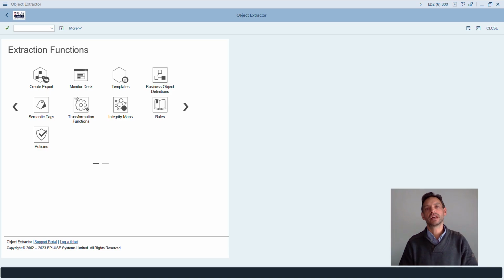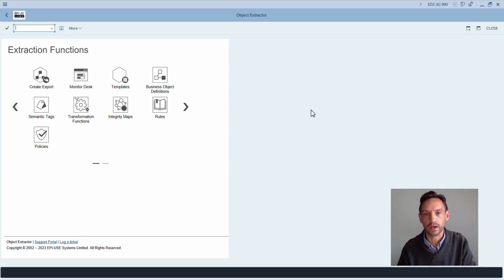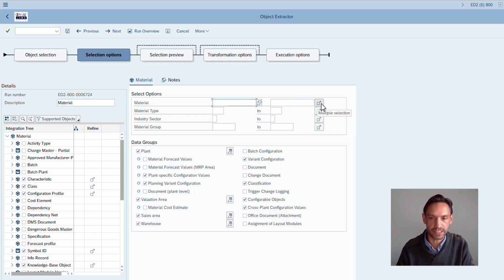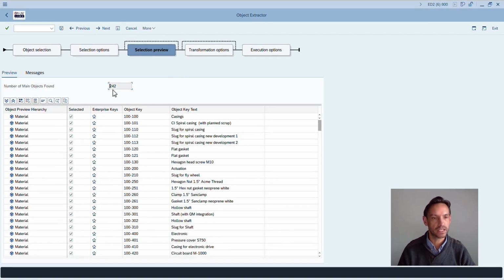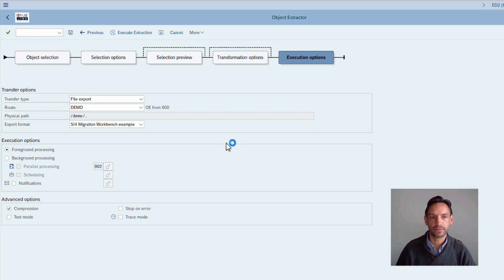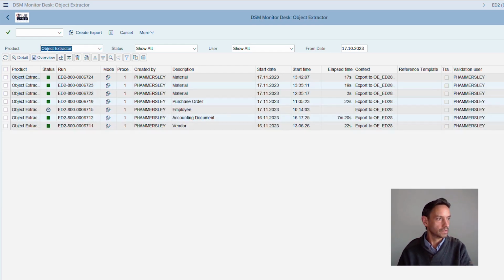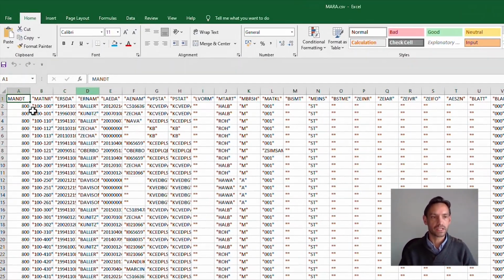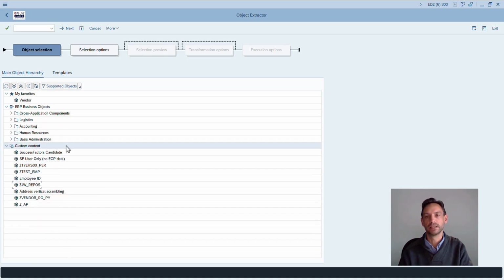Get accurate data extraction for SAP systems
Get accurate data extraction for SAP systems: Object Extractor from EPI-USE Labs allows data from thousands of supported objects to be extracted, with complete control over the output format.

"If you're going to S/4HANA via a greenfield migration and you're bringing data from one or more legacy SAP systems, you might be familiar with the templates that are provided for the s four migration cockpit.

In these sheets, you need to provide the data based on the specific tables that's come from the source system the columns in order to match what's required for the load process.

What we can do with our new Object Extractor capability is actually bring the data from legacy systems in exactly the format you need. So in here, I can go and choose a particular type of data that I want to work with. In this example, I'll choose materials.

And then I can enter the selection criteria. So perhaps we don't want to take all of our materials with us. We're going to pick the ones that are still valid. We can use the extended selection to upload a list or we may have, another mechanism to choose.

I'm just going to put one star in. So I'll take all the materials that begin with a one. We then have the data groups and this allows us to filter what we want to bring across. So if you're migrating but you're not taking maybe some plants that are no longer active, you can simply exclude those in the selection here.

Then in the integration tree, I can pick up related data that is referenced by the materials. So if I only want to bring across classifications and characteristics that are actually used with my materials, I can get them through this process rather than doing a separate extract for them.

We can then preview the data and see in here that's two hundred and forty two materials that have been found. We have the ability to run transformation on the data as well as part of the extract process.

And then if we come to the execution options, we can see we have a basic JSON format. We've got an XML format. And then I've got this additional s four migration workbench example.

We can run-in the foreground or the background. If we are moving, large volumes of data out into CSV files, we can split the work over several background jobs, and they can even be across different servers as well. So I'm going to kick this off now. And it's starting to select the data based on our data model.

And it will then extract it into CSV files that are grouped by the table. So all of the object keys will appear in the Mara table, for example. And then in the other tables, some may have entries, some may not.

We can see there our run has finished. It took seventeen seconds to extract the data.

And I'm going to go grab the file so we can have a look at this. So I'm going to extract that zip file from our run six seven two four.

And here we can see all of the tables based on the materials that I selected. So if I, make this a little bit bigger you can see Marcy, Mara, and so on for those two forty two materials.

If I go into one of these as an example, we can see in there all of the fields laid out as CSV with quotes around to deal with special characters, and we can then adjust as required and copy and paste this into the S/4 template.

We can change the orders. We can exclude fields, anything we need to do to match the format within the template. And if we go back into the extractor, you can see we've got lots of coverage across the different areas of SAP.

They're in materials management, sales and distribution, both master data and transactional data. So a really good way to get the data from legacy systems into the format needed for S/4HANA."